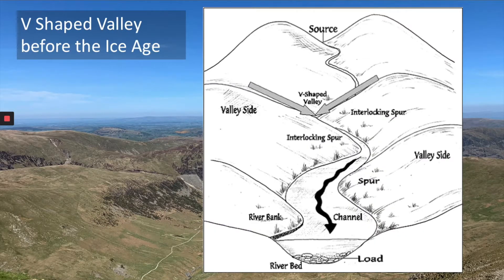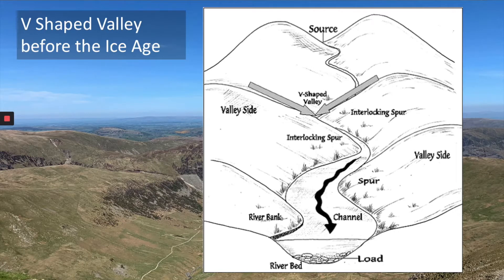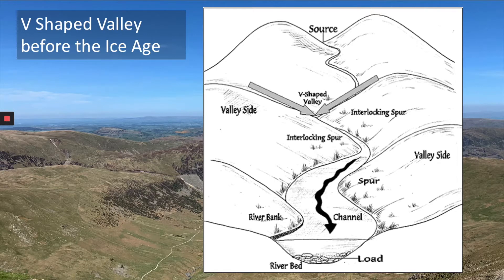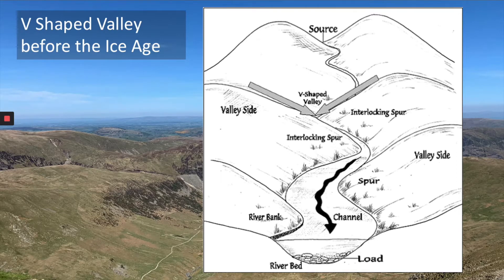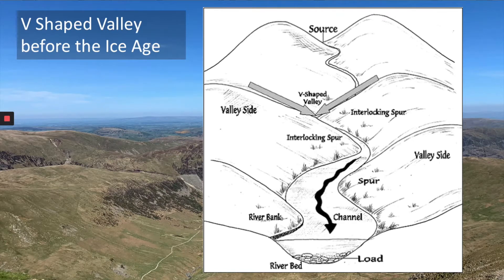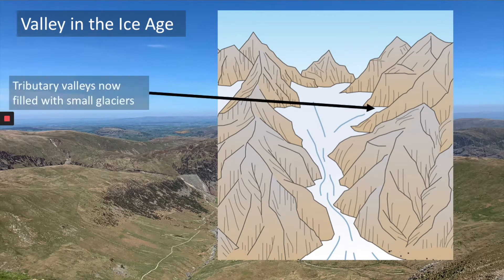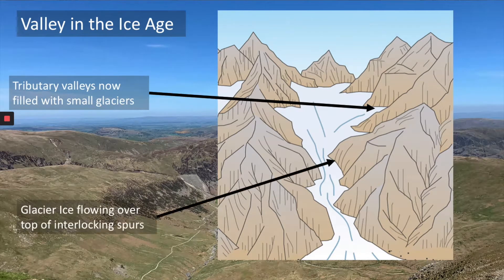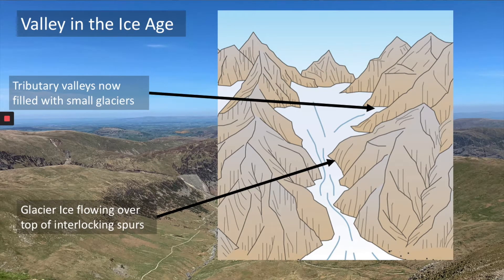Glaciation of the Lake District - Episode 3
One of the most beautiful landscapes in the world, but how exactly did it become so beautiful? Follow the Northern Geographer on a guided tour of the Lake District National park and learn exactly how some of its most iconic features formed. In this episode, the features at the bottom of the valley are explored. The huge erosive power of the glaciers completely changed the valleys 10,000 years ago, forming U Shaped Valleys, Truncated Spurs and Hanging Valleys. But how exactly did the glacier form these impressive features, join the Norther Geographer as he works his way through one of these valleys to find out.